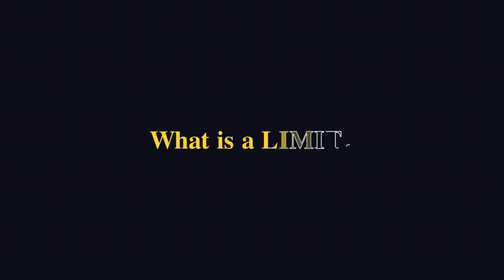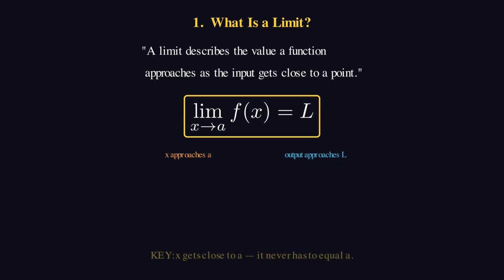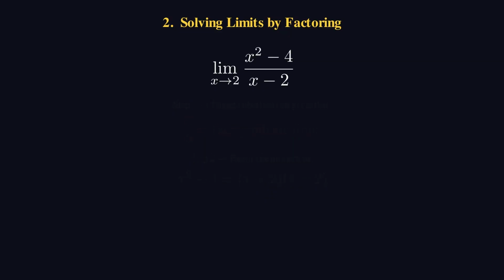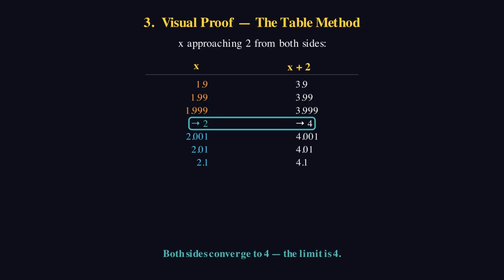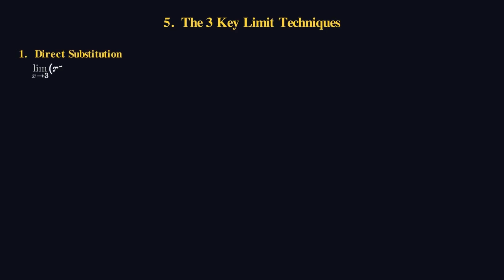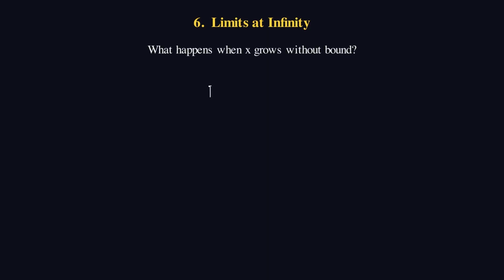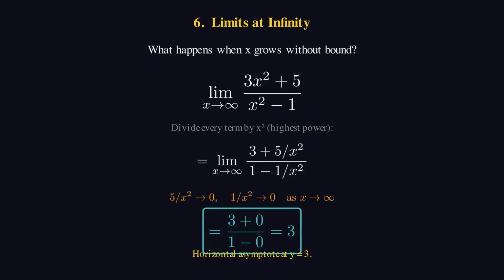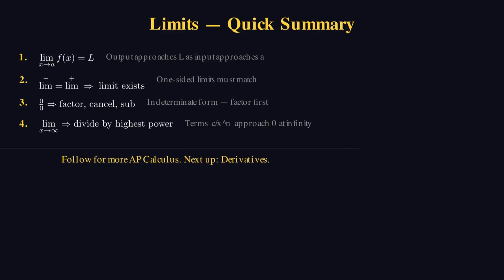LIMITS EXPLAINED — AP CALCULUS AB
Master limits for AP Calculus AB and BC in one session. Covers direct
substitution, factoring, one-sided limits, indeterminate forms, and
limits at infinity — fully worked examples, step by step. Built for
high school students preparing for the AP Calculus exam or SAT Math.